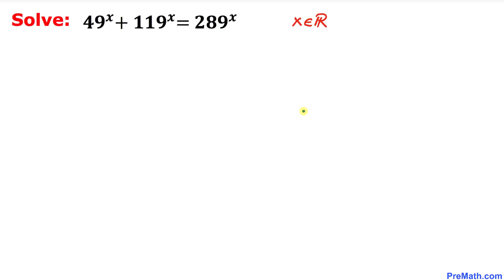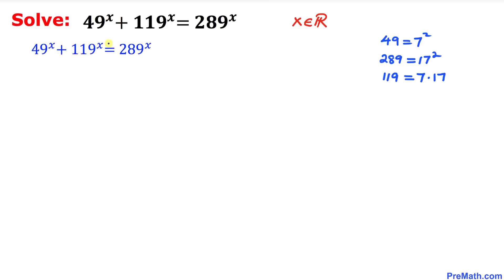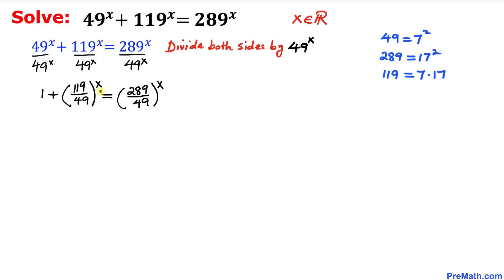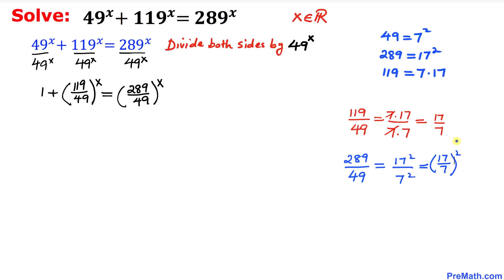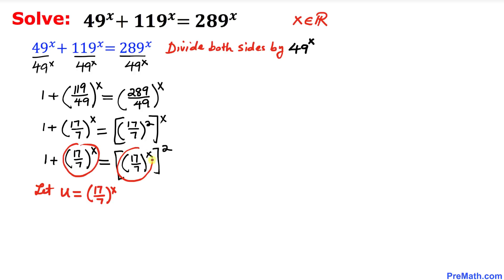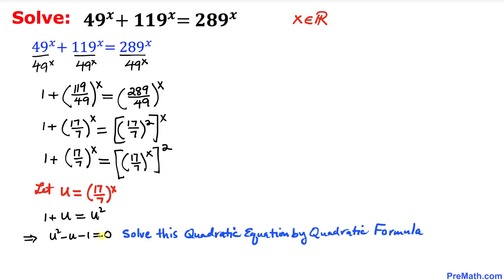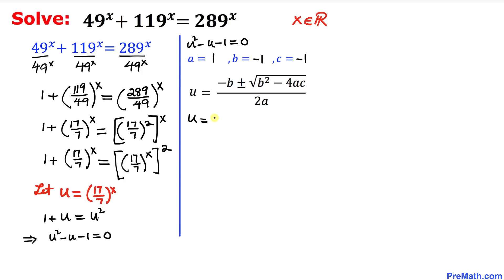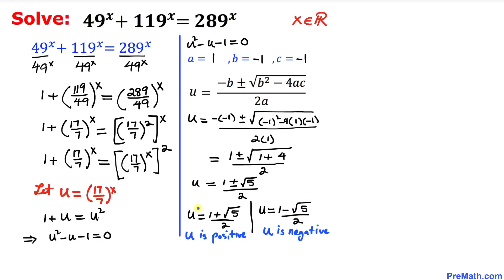Can You Solve this Exponential Equation? | Quick & Simple Explanation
Learn how to solve the given exponential equation by using exponential rules and the quadratic formula. Step-by-step tutorial by PreMath.com